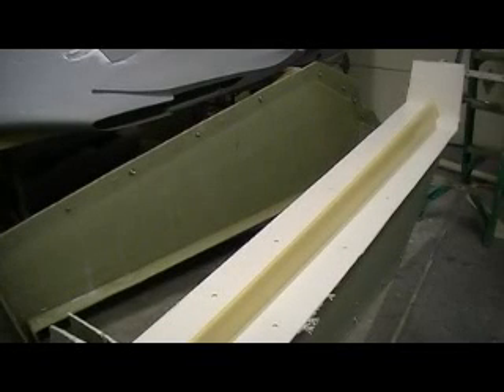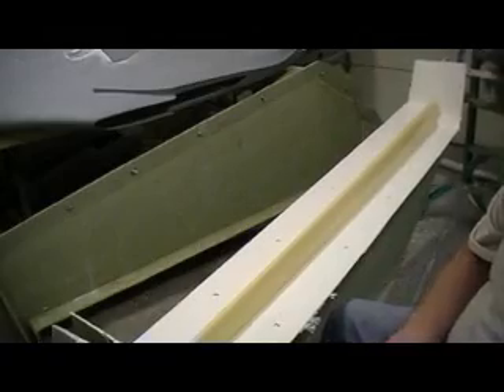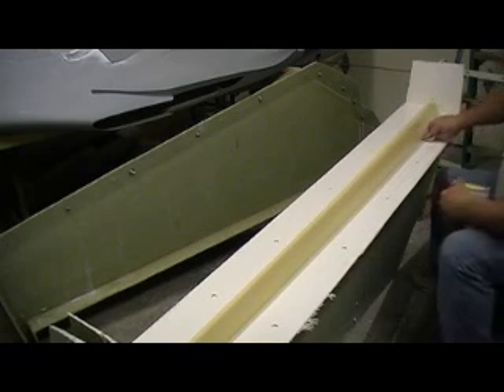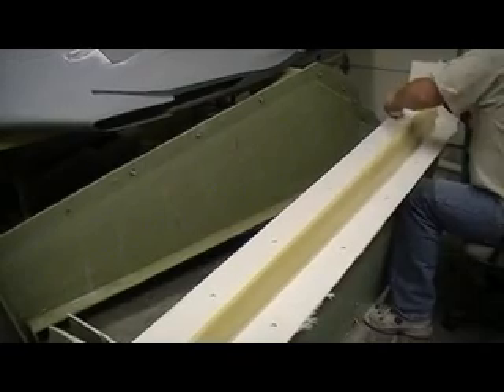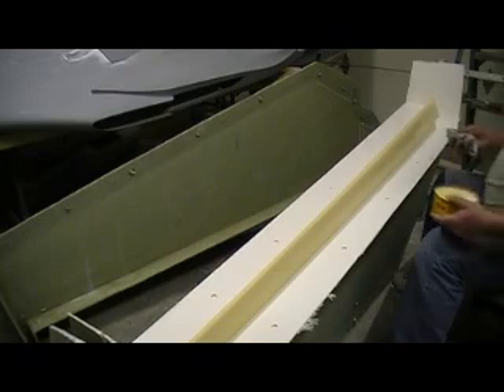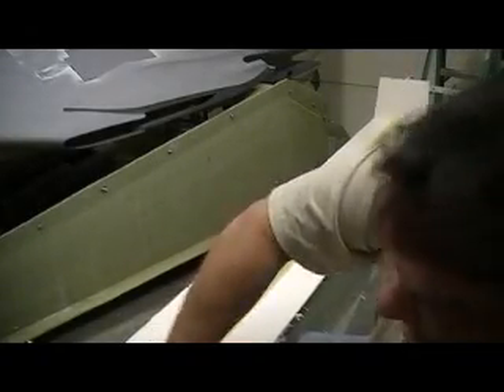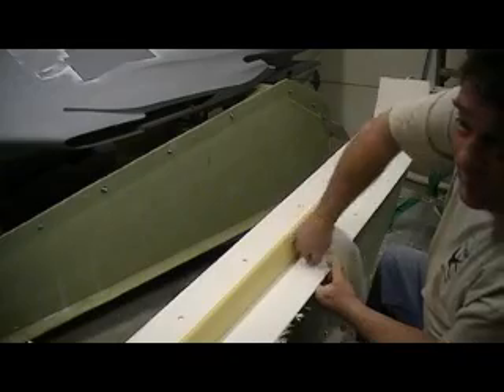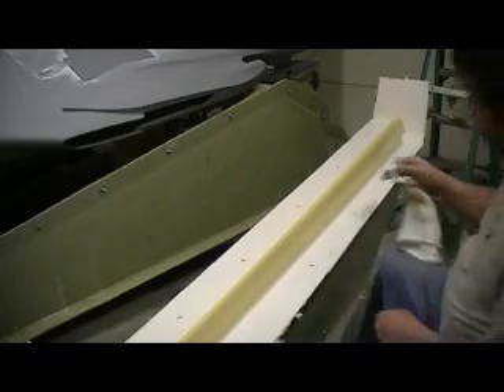how to build a rc jet B-1 Bomber 125 pt 1